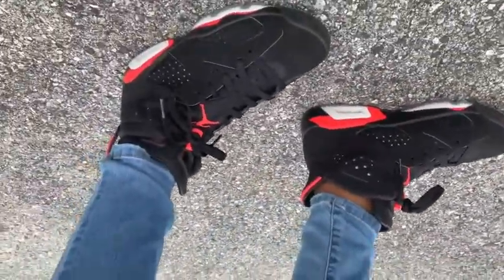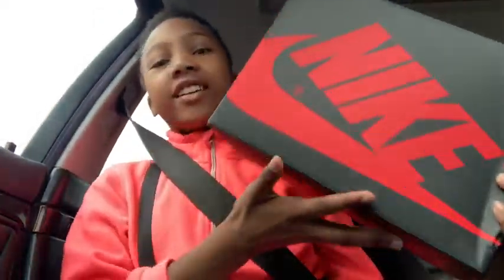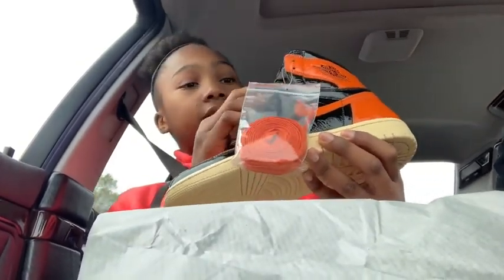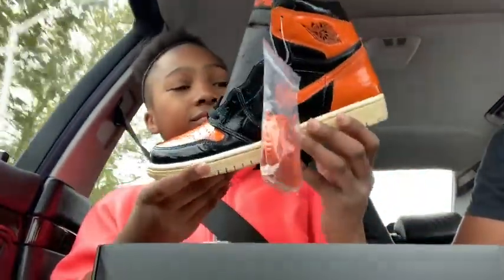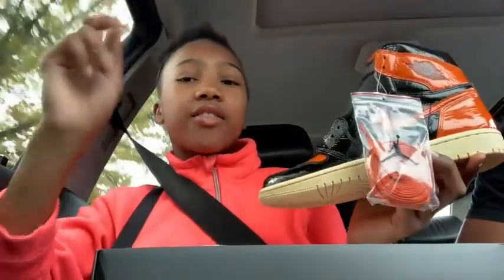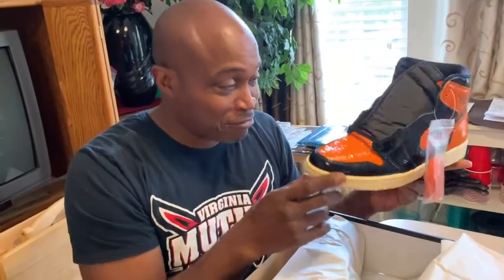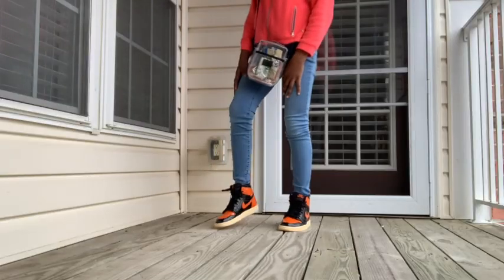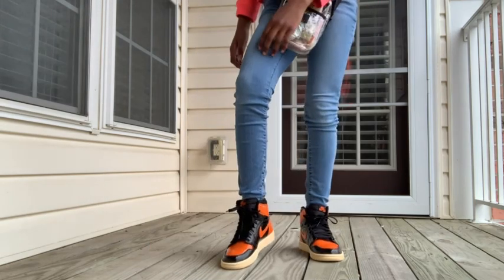Shattered Backboard 3.0 Release Day!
hey subbies 🦋
in this video I took you guys along with me to pick up my Air Jordan Retro 1 Shattered Backboard 3.0’s. I also showed a on foot later in the video.
goal for the end of 2019: 800
keep in touch w/ me 🌻
frequently asked questions 👩🏽‍💻
age: 12
film w/:iphone xs max
edit w/: imovie on macbook